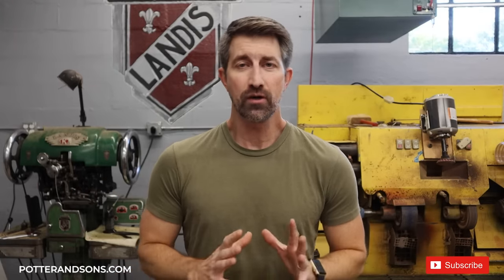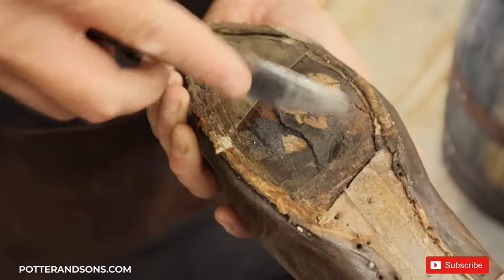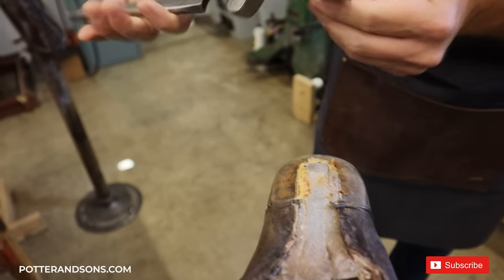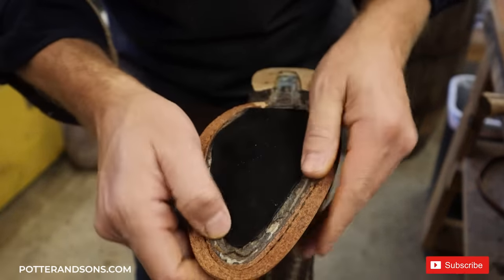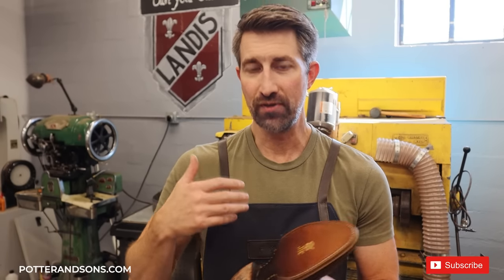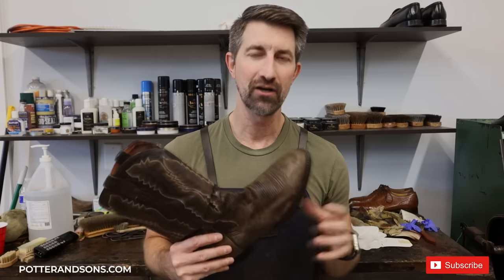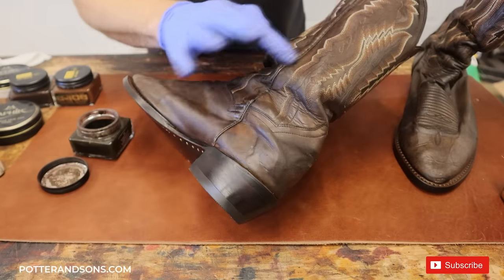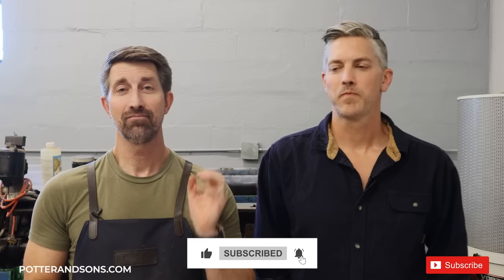Worn Out Cowboy Boots Are RESTORED | Dan Post Boot Overhaul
In this video, we refurbish this worn out pair of Dan Post cowboy boots.  The uppers are in rough shape, the leather soles have holes in them, and they have seen their better days.  We work our magic to make this pair of cowboy boots look almost as good as new.

* Galatians 6:9

Video edited by:
Ashley Saldanha